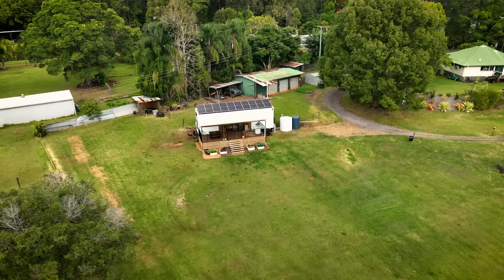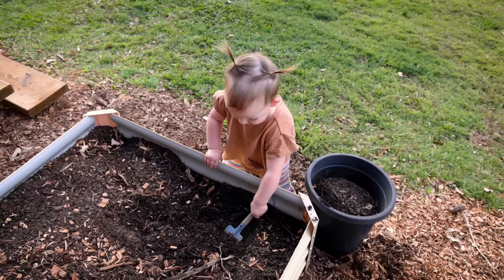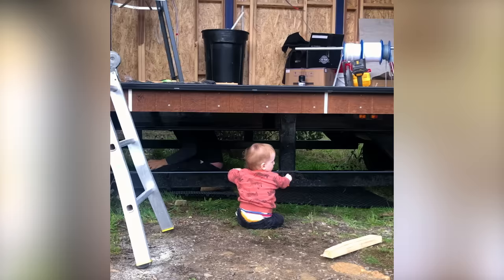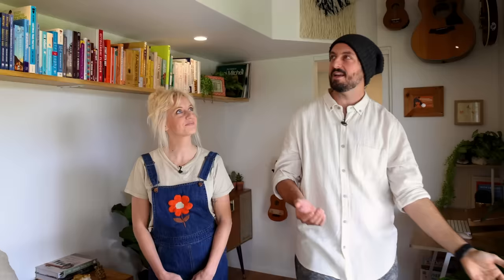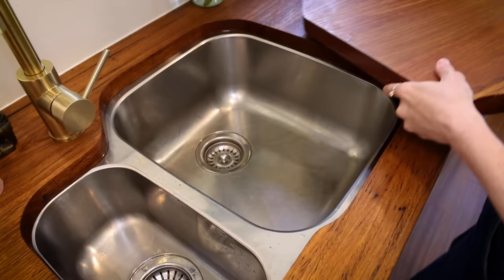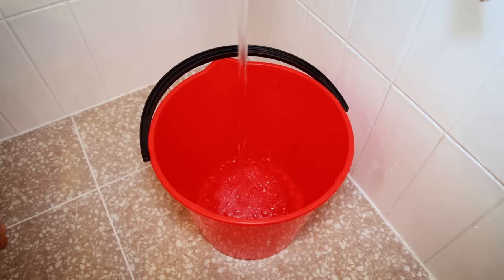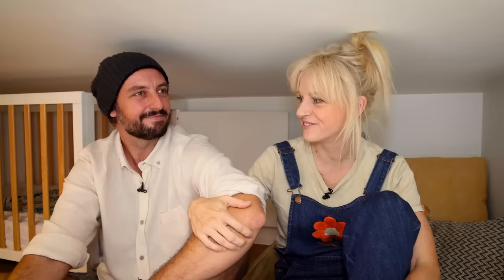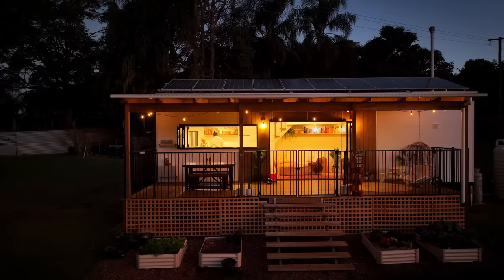A Dream Family Tiny House Design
In this weeks episode we meet an inspiring couple who have designed an incredible tiny home for their young family.

There’s plenty of space, with a large living room and kitchen and a playroom for the kids. Everything has been designed with easy family living and safety for the children in mind, with secure features added throughout the home to give the parents peace of mind.

Mitch and Taj have created a beautiful home for their family here. This home goes to show that with some good design and with a little help from some great philosophy, it’s possible for a young family to thrive in a tiny house.

Completely off-the-grid and parked up on a stunning rural section, it’s a dream place for them to raise their beautiful family.

We hope you enjoy the tour of this lovely family tiny house.

Presented and Produced by: Bryce Langston
Camera: Rasa Pescud & Bryce Langston
Editing:  Sarah Binder & Rasa Pescud